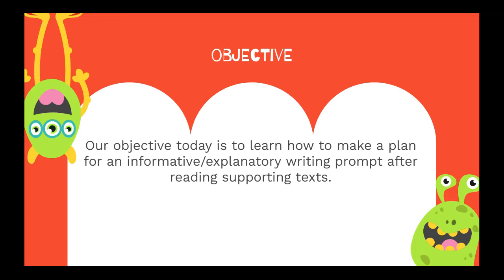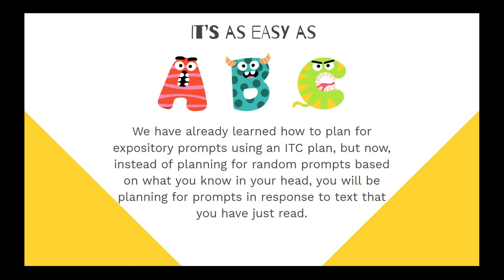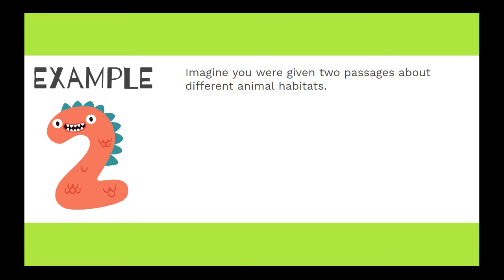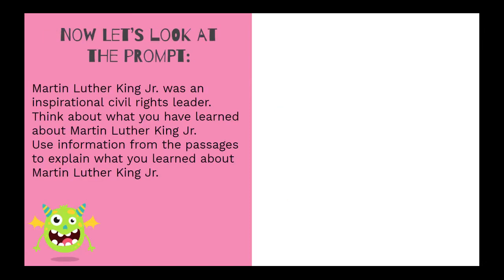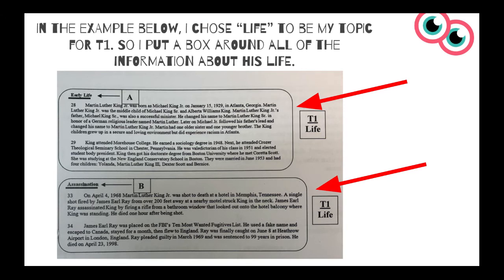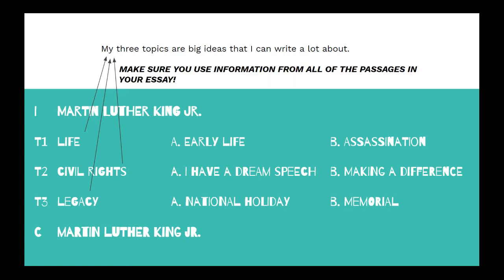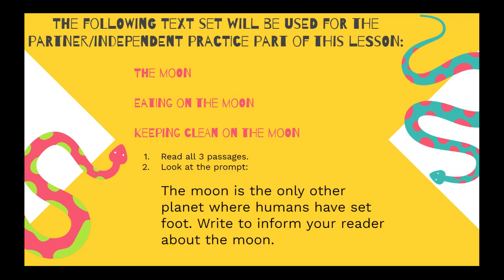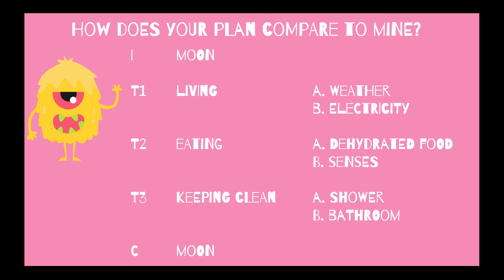TopScore Writing - Lesson 10 - Planning based on passages given